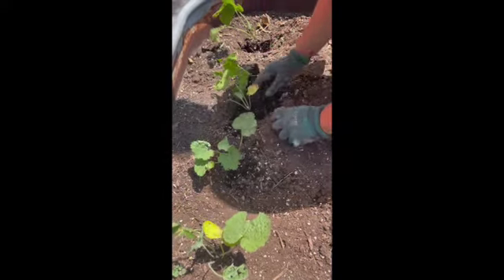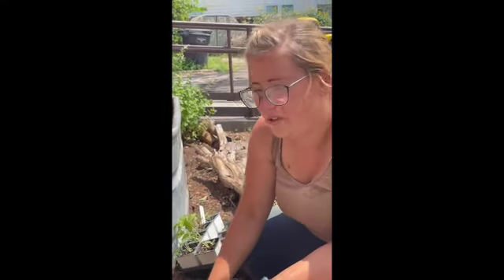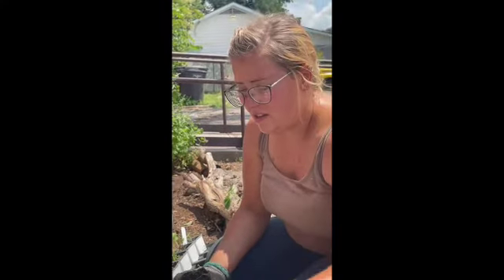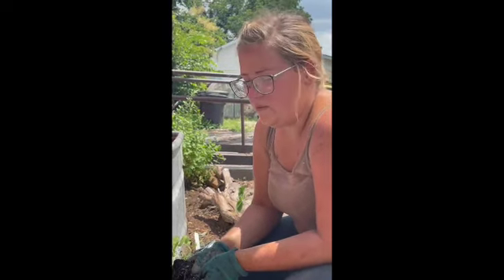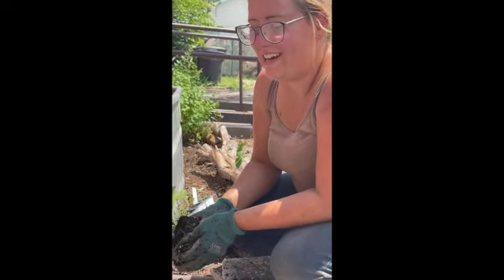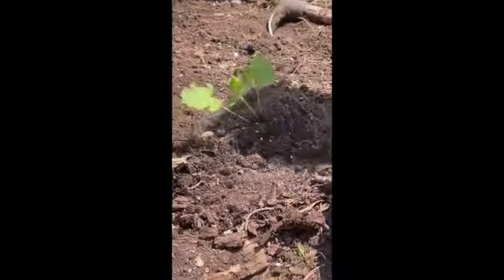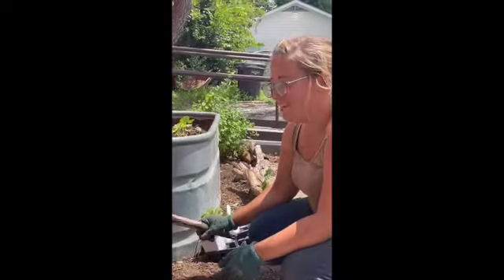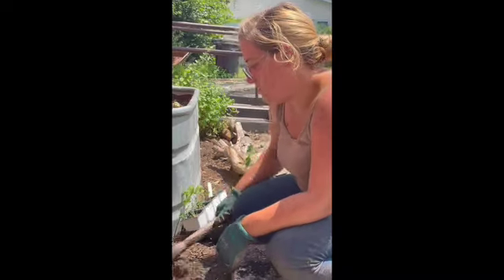Hollyhocks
Volunteer sharing their gardening lessons.